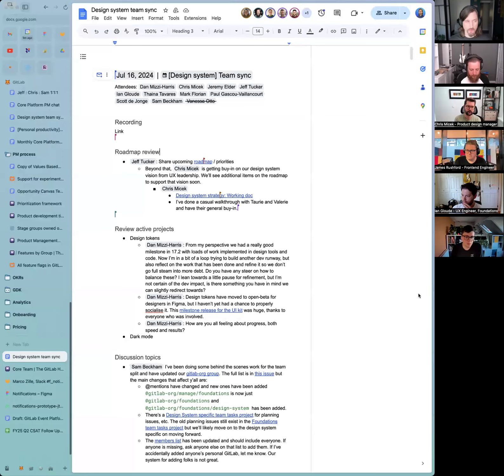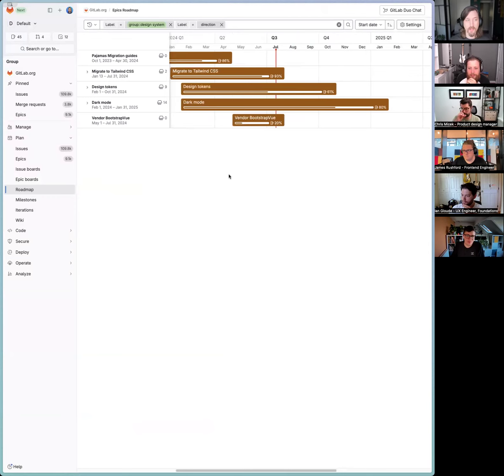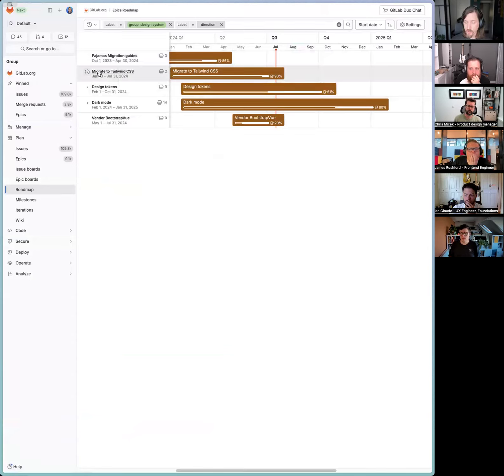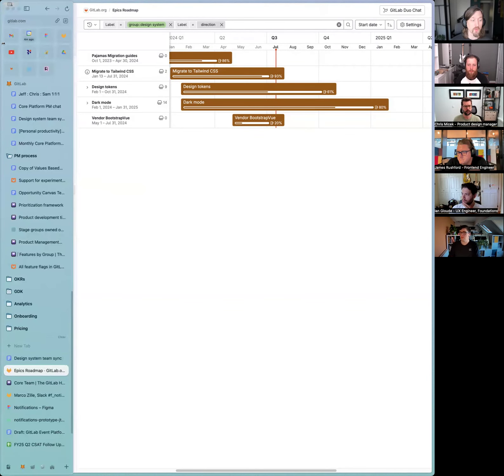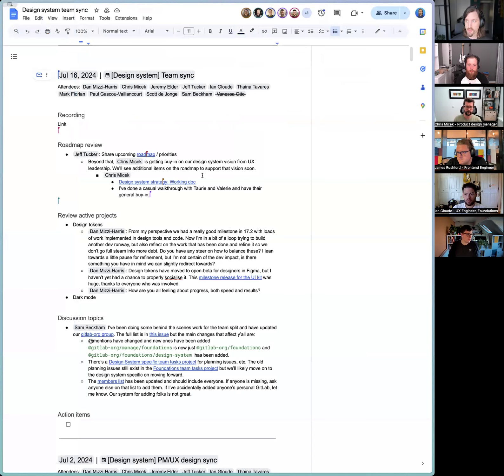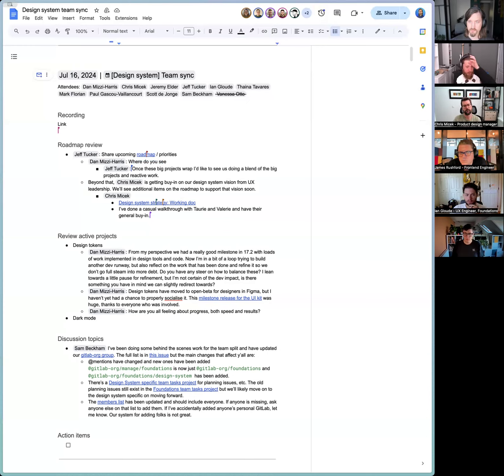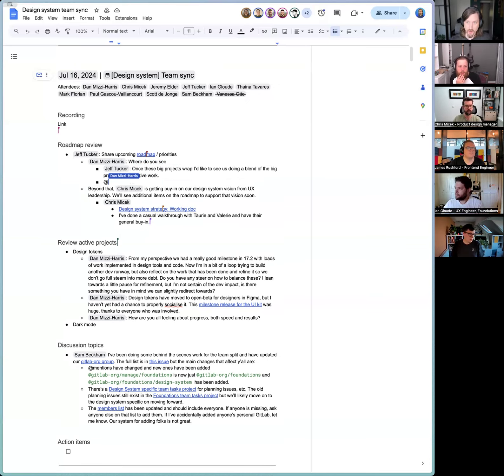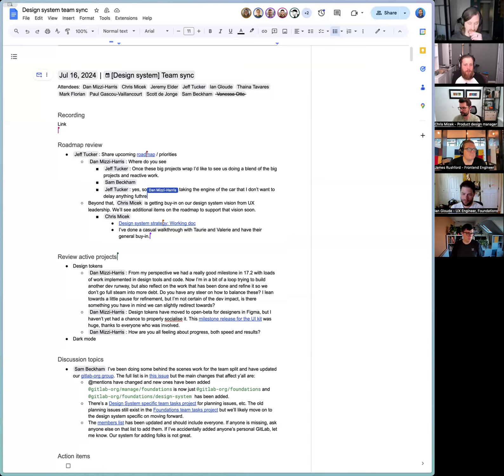Design system team sync (July 16, 2024)